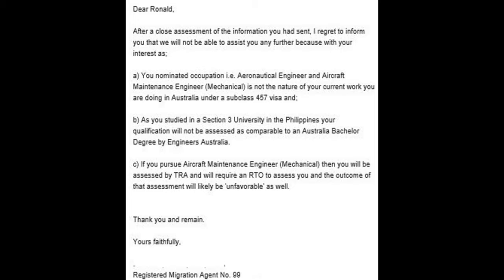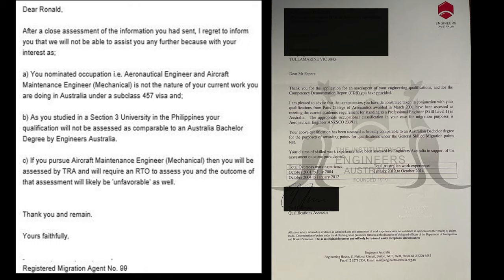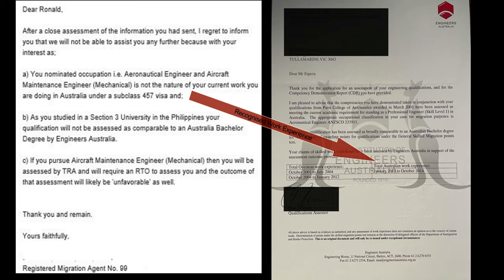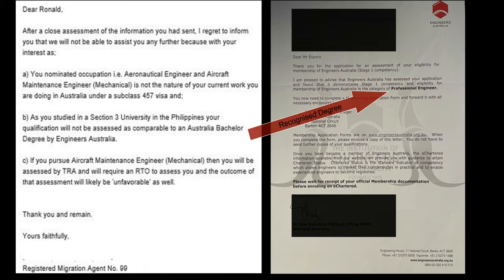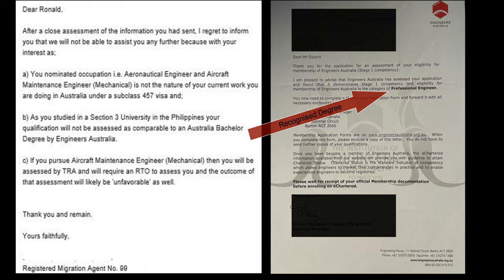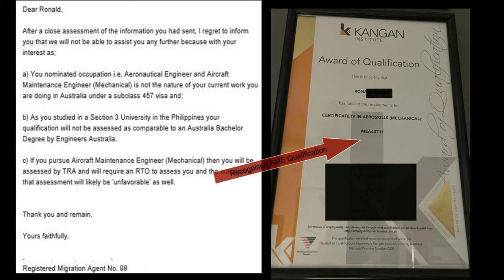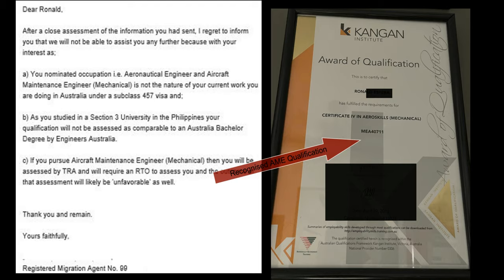How to migrate to Australia Part 01 - History on how I migrated to Australia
In this video, I shared my experience on how I migrated to Australia. The challenges, failures and how I succeed.